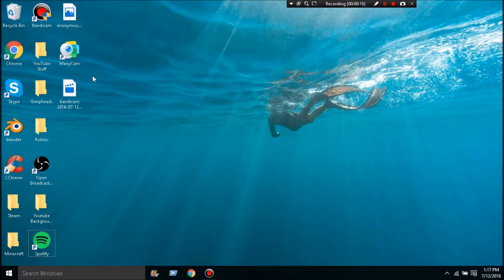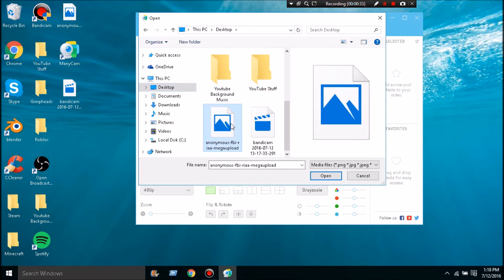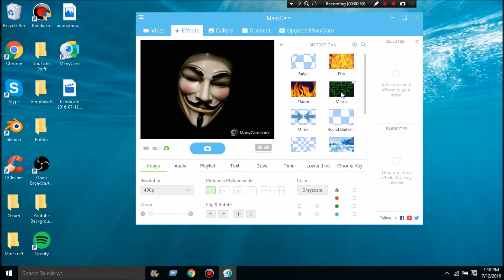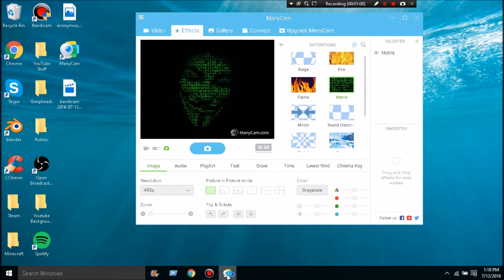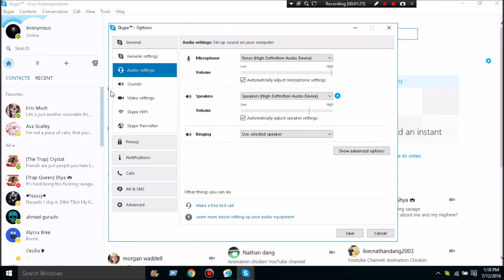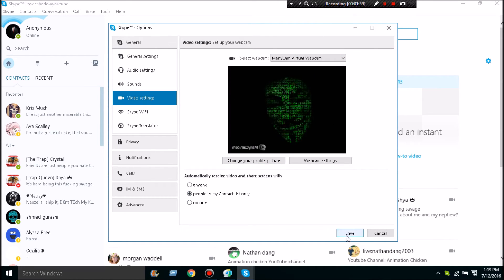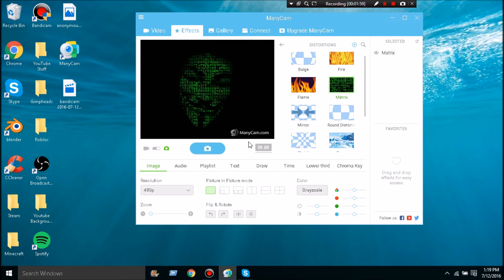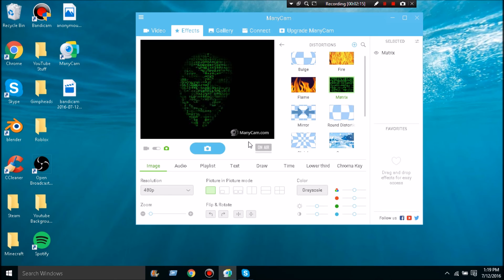How To Make Your Skype Video Anonymous!